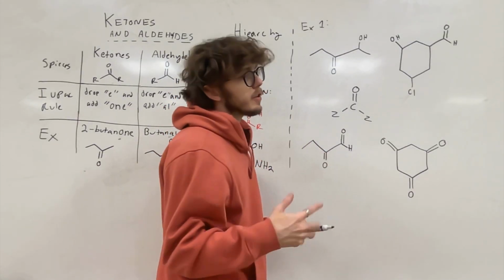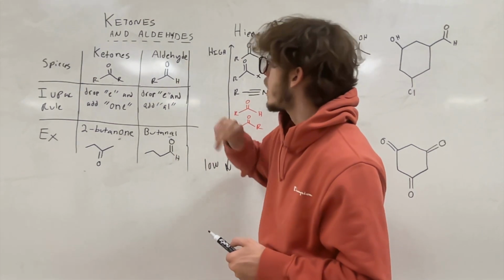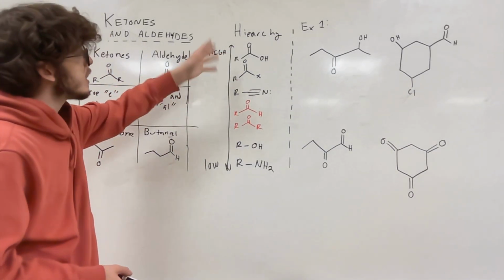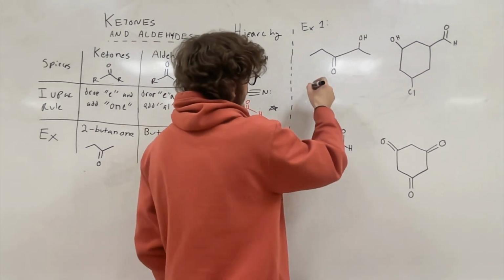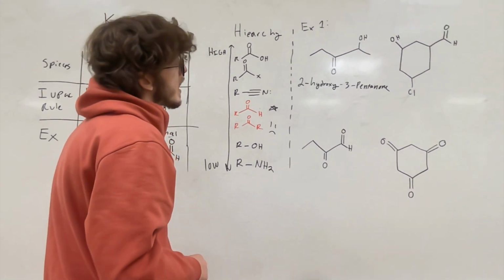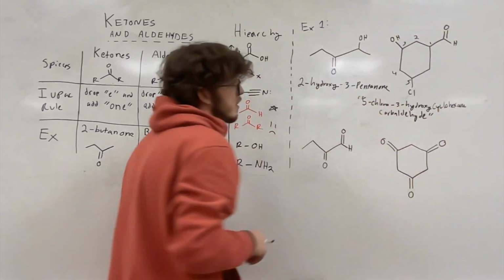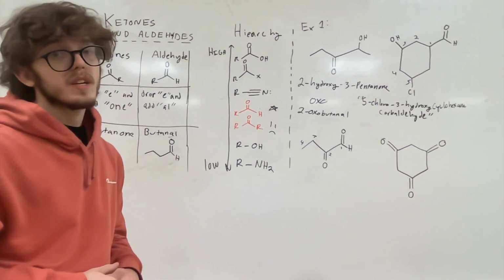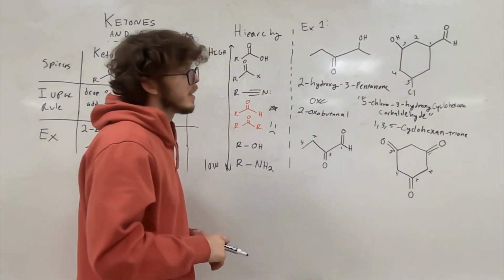Naming Aldehydes and Ketones | Lecture 1 | CRUSHING O CHEM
In this video, we look at what ketones and aldehydes are, and how you name them. We look at their relative priority to other groups. We also look at how you name carbaldehydes and what to do if you have an aldehyde and ketone on the same molecule and they are the highest priority group!